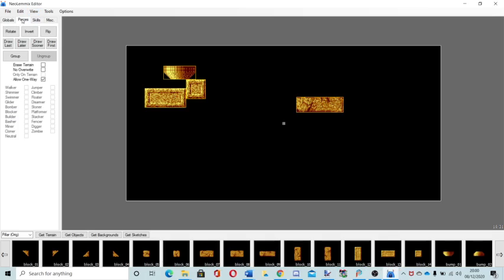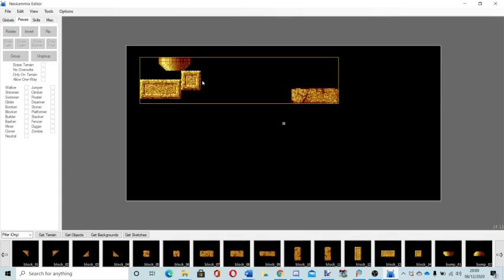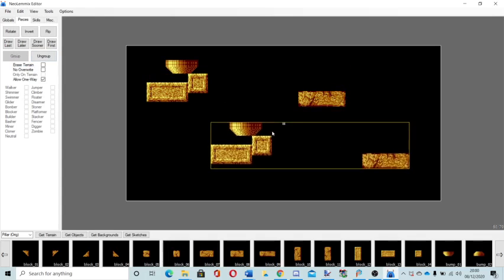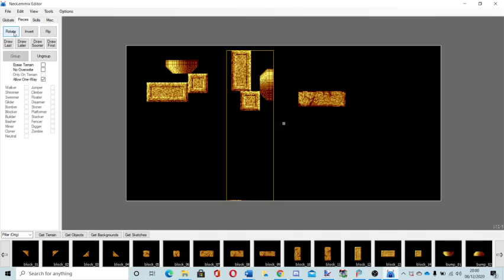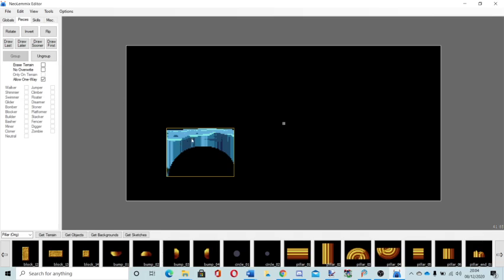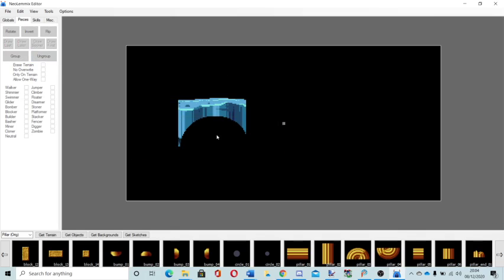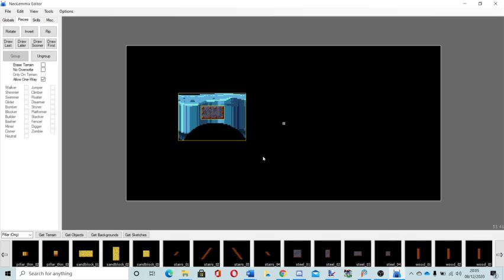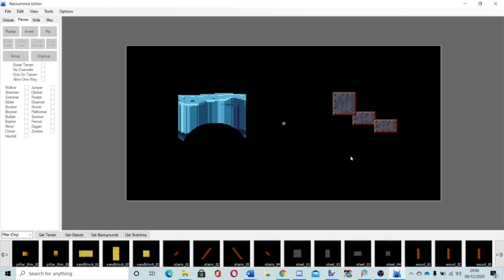How to group terrain pieces in NeoLemmix Editor